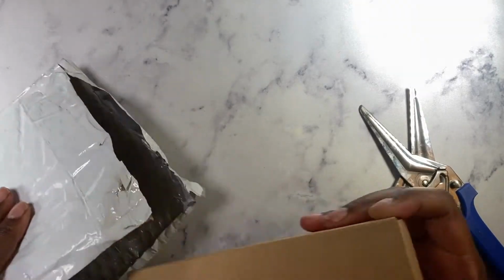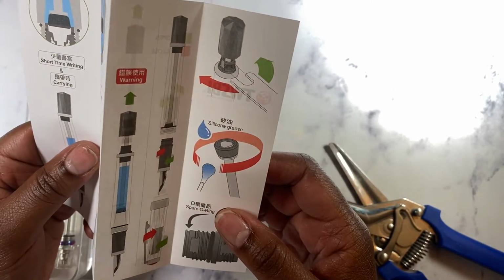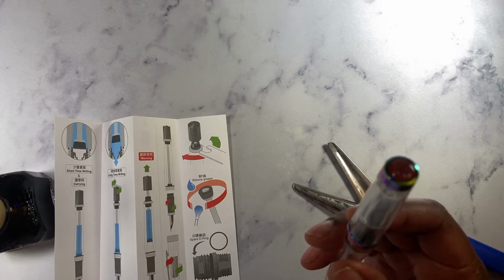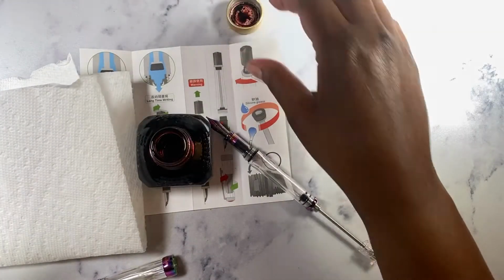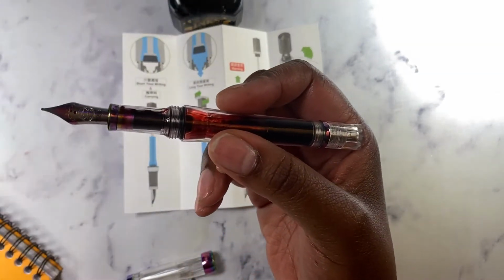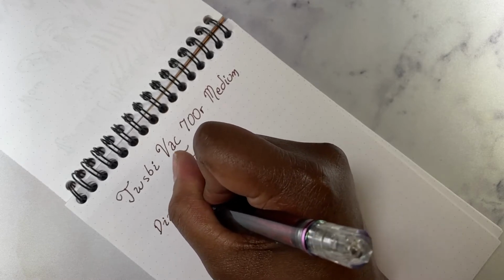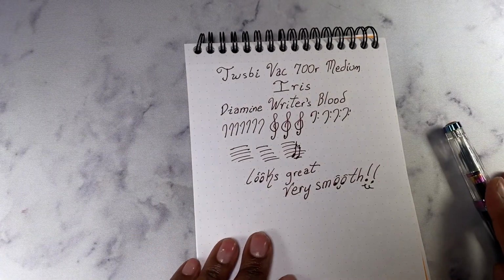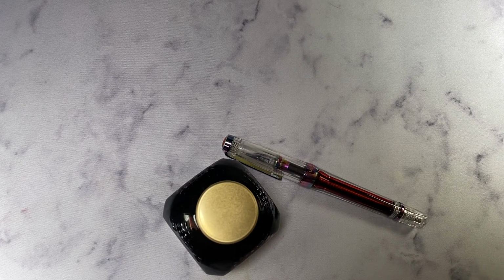Unboxing my TWSBI vac 700r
I unbox my TWSBI vac 700r iris. I show you writing samples and how to fill it. Enjoy!